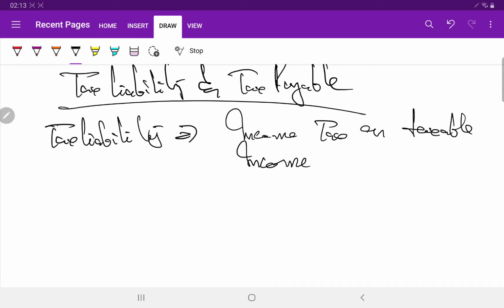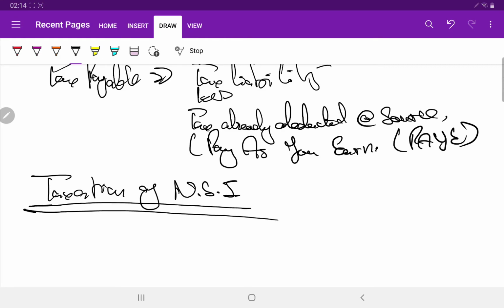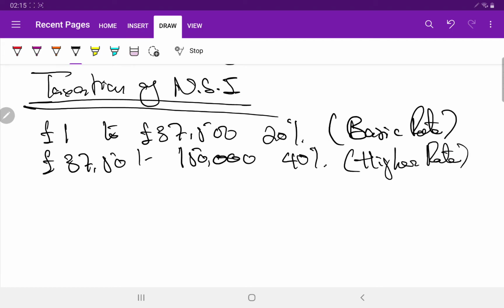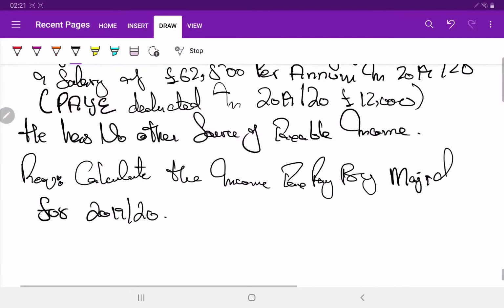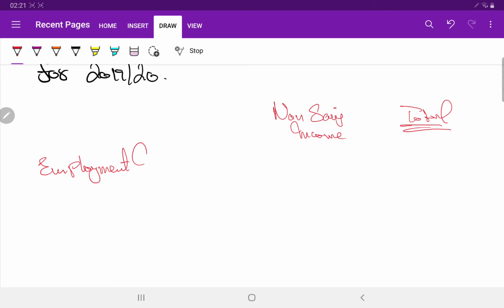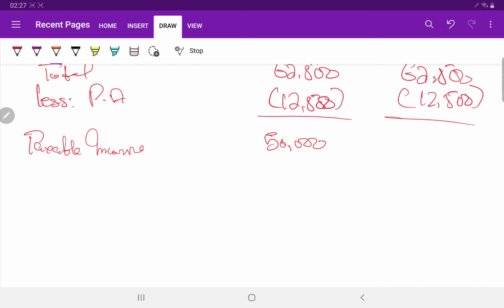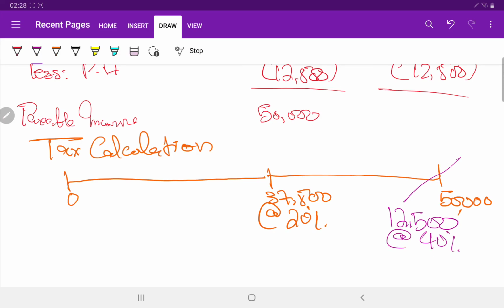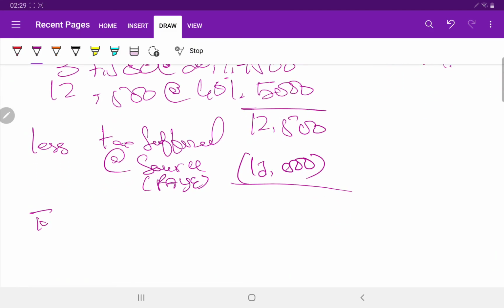Income tax computation part 2